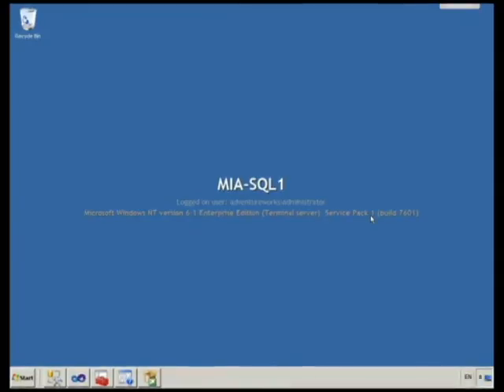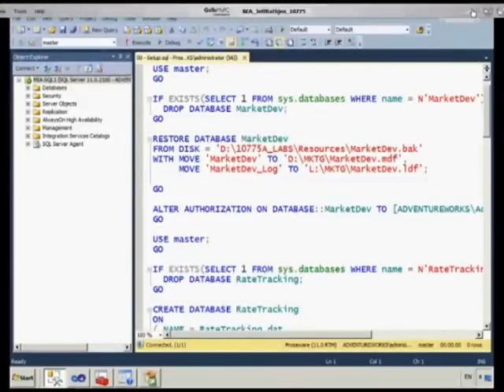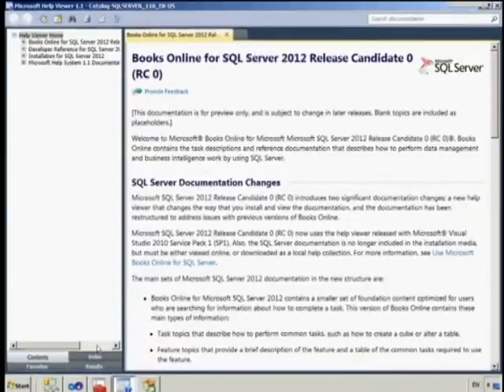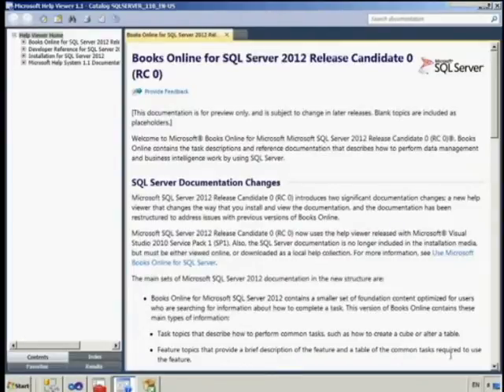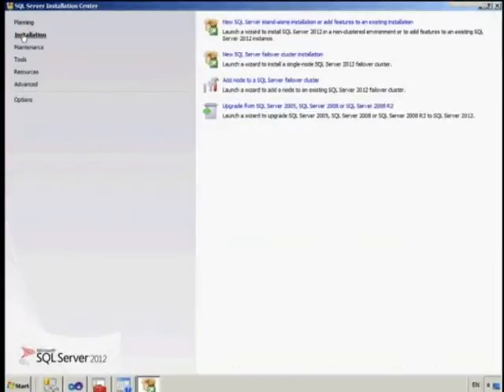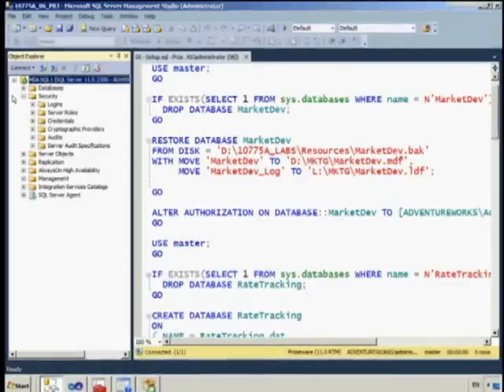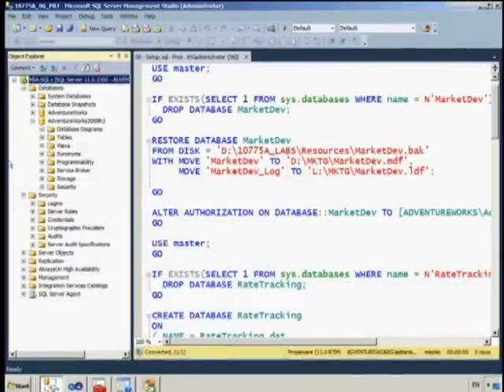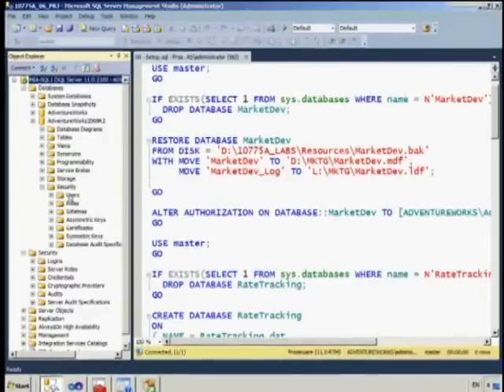Administering Microsoft SQL Server 2012 Databases - MS-10775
This five-day instructor-led course provides students with the knowledge and skills to maintain a Microsoft SQL Server 2012 database. The course focuses on teaching individuals how to use SQL Server 2012 product features and tools related to maintaining a database. Also this course helps you prepare for the Exam 70-462